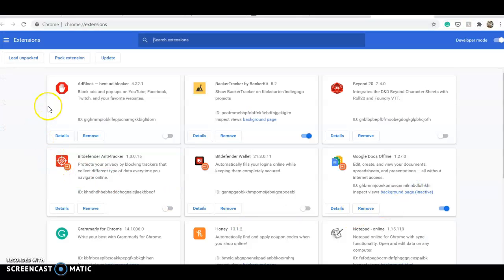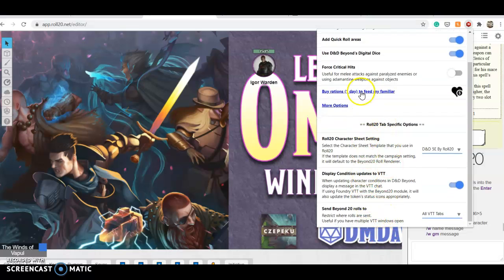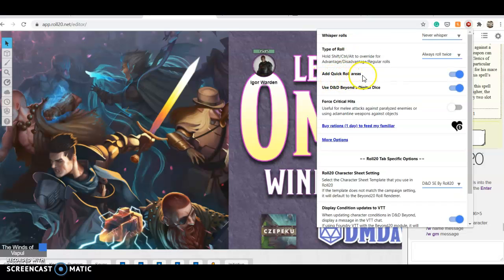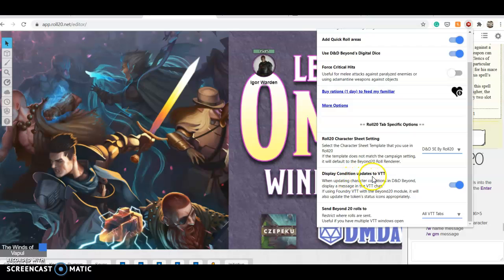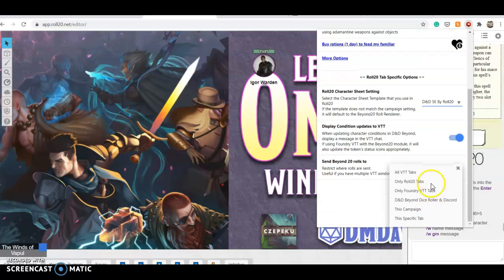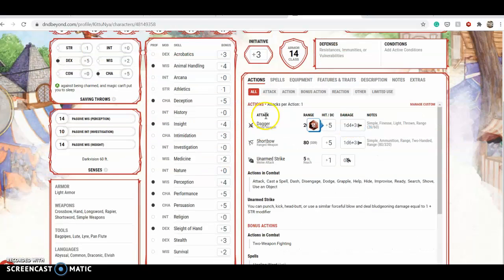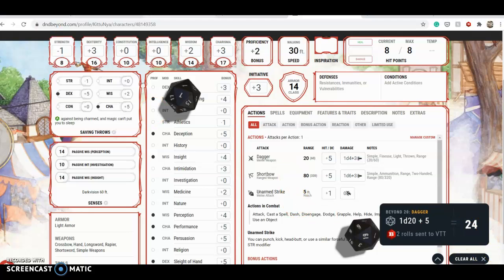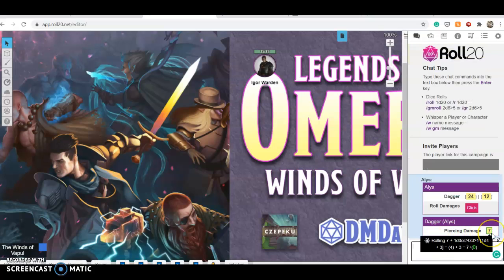D&D Beyond + Roll20 = Beyond20! How it works